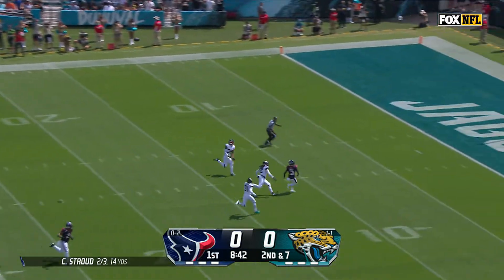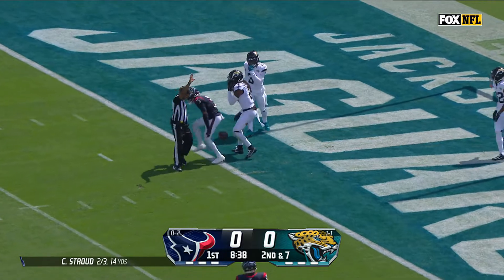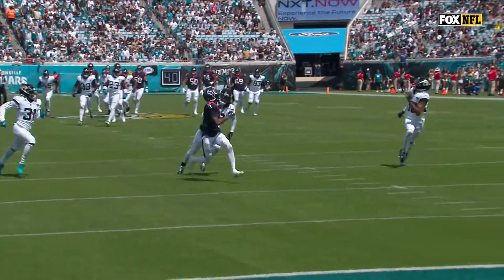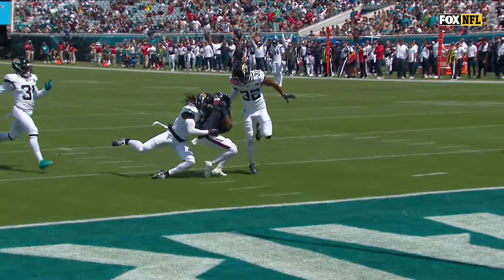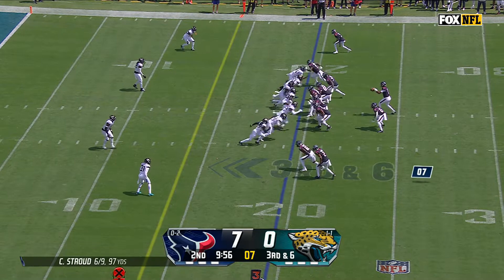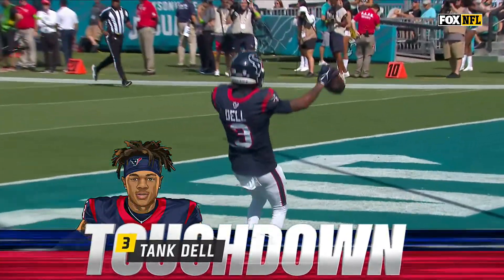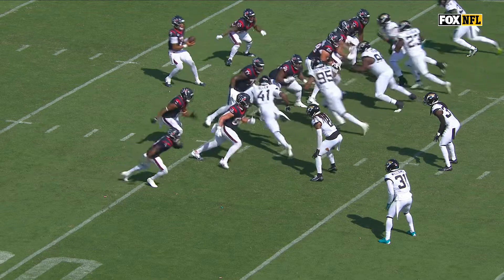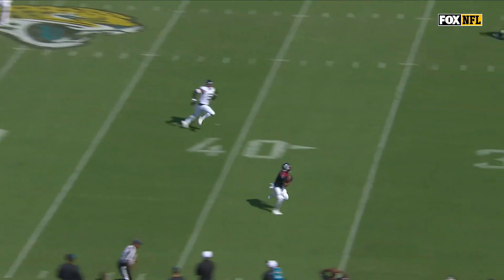Tank Dell Highlights Vs Jaguars Week 3 2023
Tank breaks the Texans rookie receiving yard record with 5 Receptions for 145 Yards and 1 TD. Texans win 37-17 over the Jaguars.